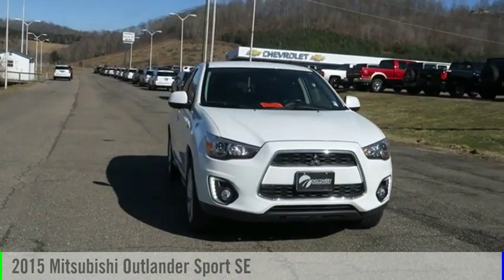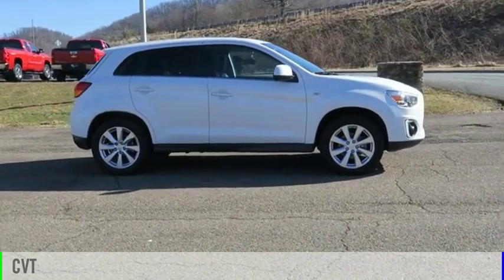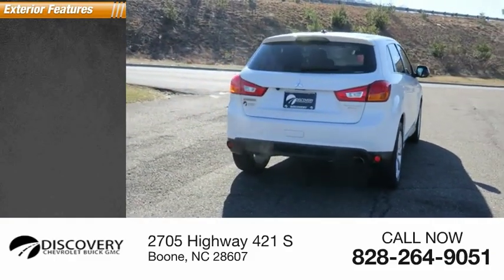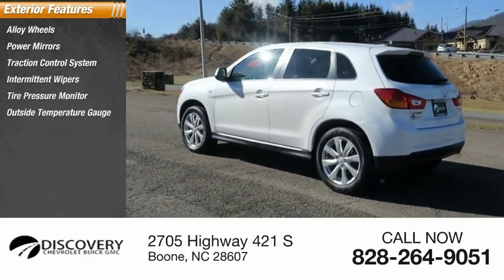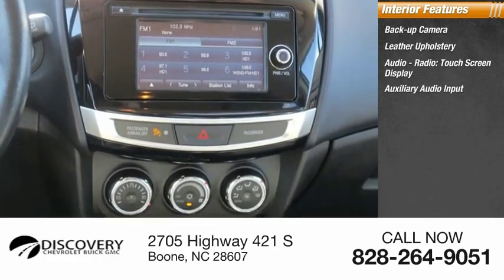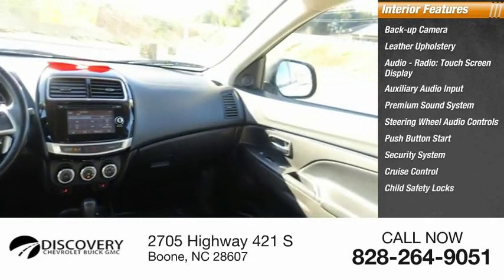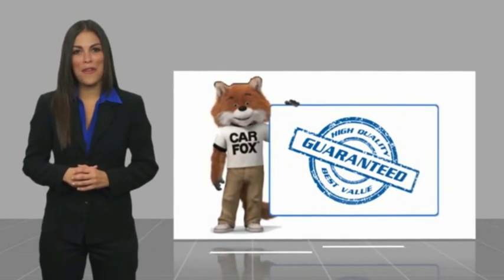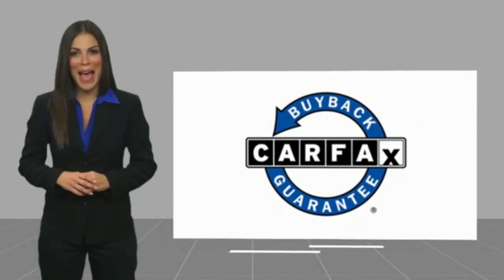2015 Mitsubishi Outlander Sport Boone NC 18A328A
2015 Mitsubishi Outlander Sport SE

Recent Arrival...ONE OWNER...CLEAN and CHEAP! 4WD!!! 4WD. *Pricing includes up to $1,000 off when you finance with Discovery on any in stock unit.* *See Dealer For Details** 2015 Mitsubishi Outlander Sport SE 2.0L I4 MIVEC DOHC I4 Beige 24/30 City/Highway MPGAwards: * 2015 IIHS Top Safety Pick Buy with Peace of Mind! Discovery Powertrain Plus includes 2yr up to 100k mileage Limited Warranty includes Engine, Transmission, Drive Axle(s), and Air Conditioning. Certain exclusions apply. See Dealer for Details.